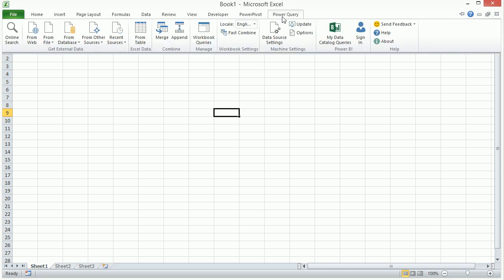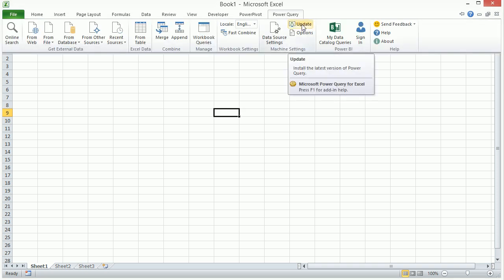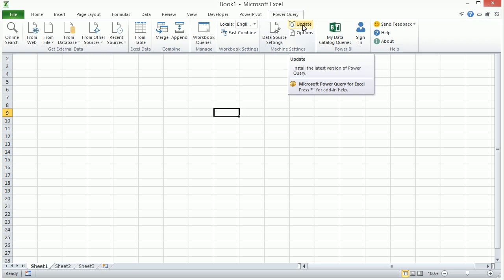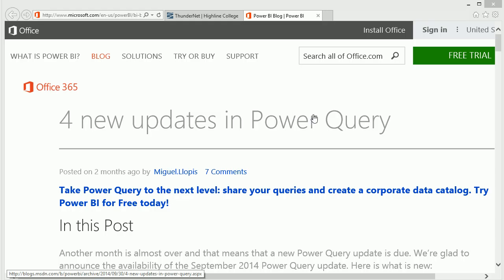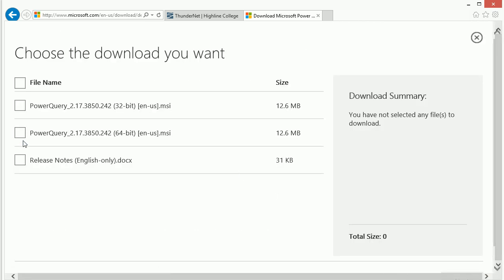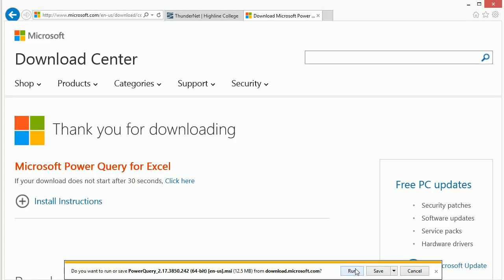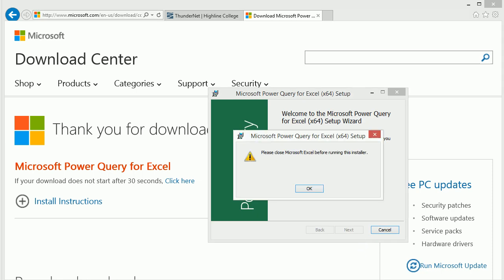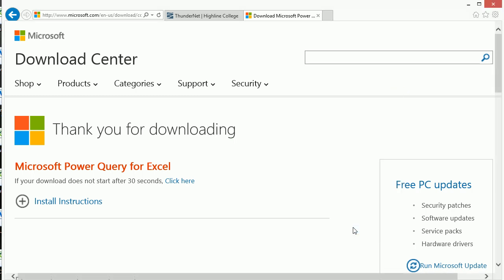Excel Power Query #07: Get Latest Update for Power Query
See that there is an Update Button right in the Power Query Ribbon Tab. See how to Update Power Query.